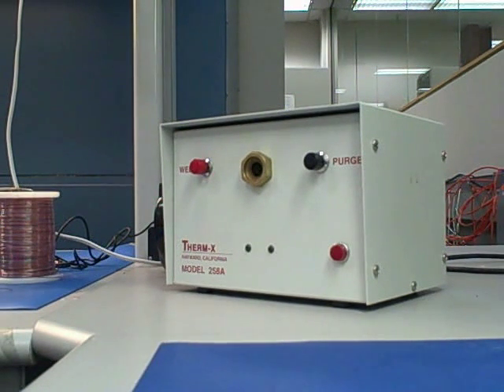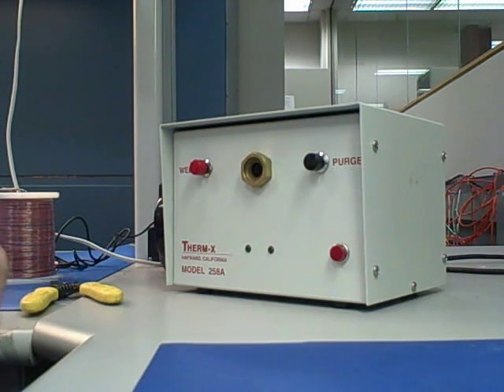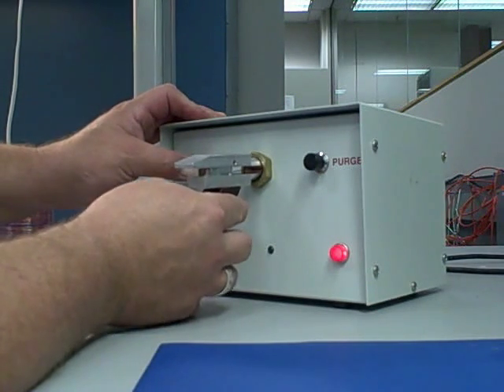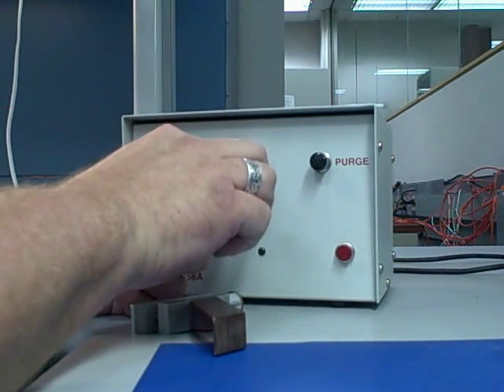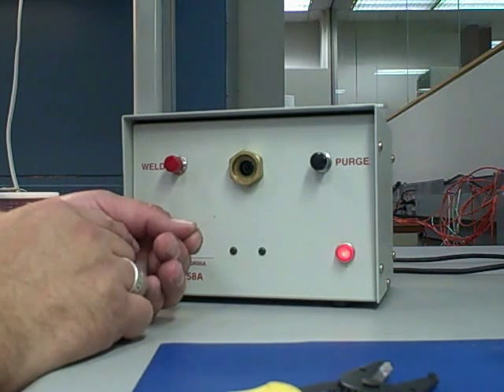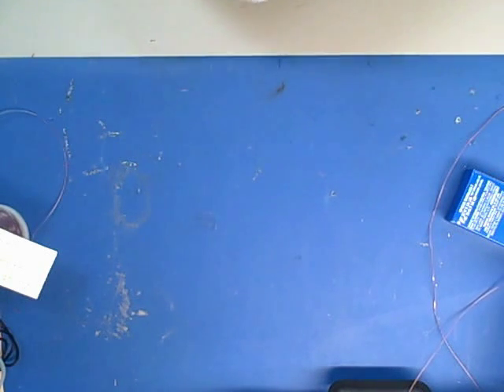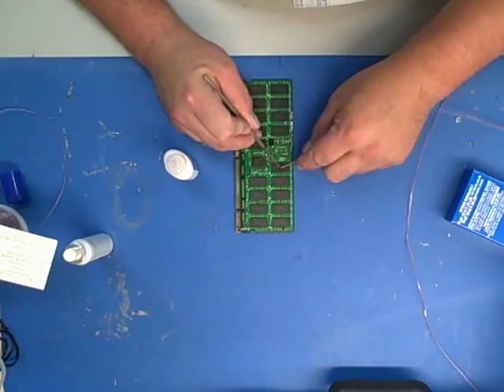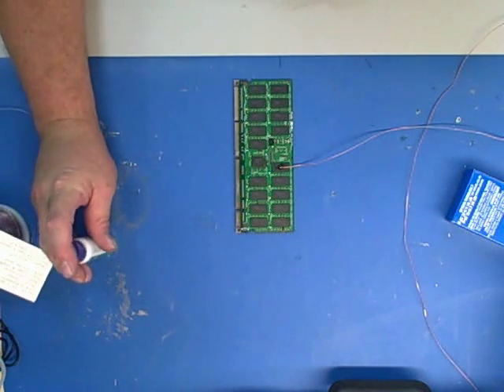Thermocouple Installation Demo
Watch on as I make a thermocouple using a welder and then install the same on a 8GB DIMM in order to do a thermal characterization of a set of 16 8GB DIMM's in a High-End Sever. When finished each DIMM will have 6 TC's each for a total of 96 thermocouples.  The system that these went in had a total of 146 thermocouples set up for this particular series of tests.  So, you ask yourself how many processors are in a system that uses half a terabyte of memory for RAM? 128!